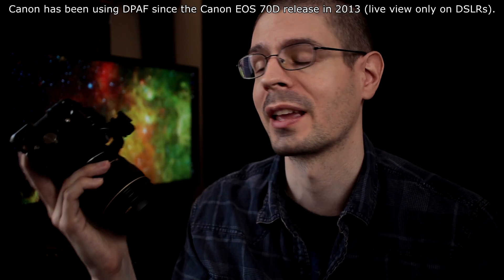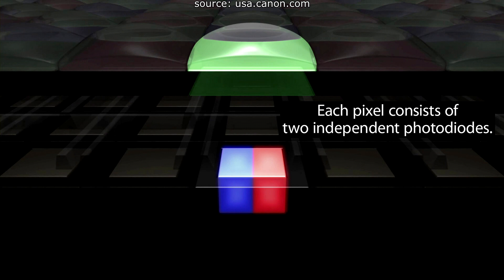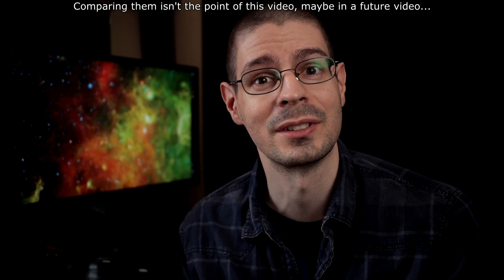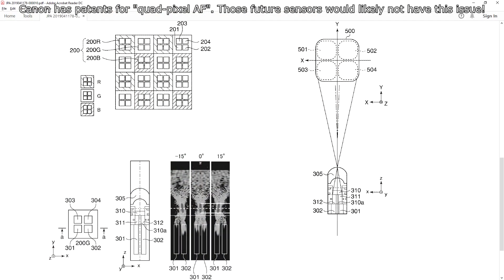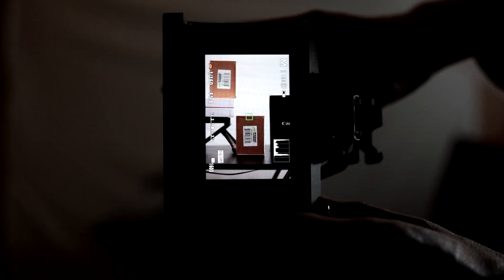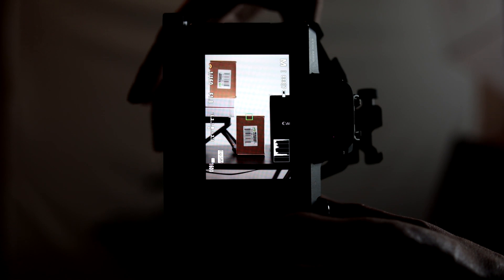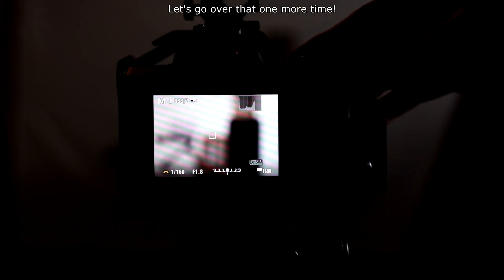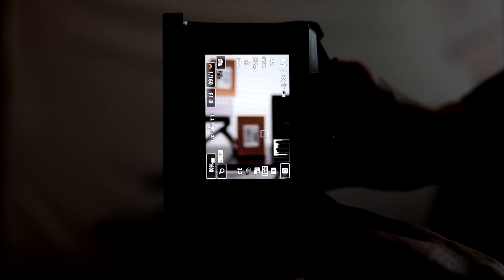Canon Dual Pixel Autofocus Quirk...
Canon has offered cameras with dual pixel autofocus since the 70D in 2013. There are Many of their DSLRs and mirrorless now support that way of focusing. In general use it's fast and accurate. There is one quirk that Canon will eventually fix with their patents about quad pixel autofocus. The current setup had two photodiodes for one "pixel". The two diodes see the same thing under one micro lens. That allows them to be used for focusing with the phase-difference method. The photodiodes are vertical strips under each micro lens. That means trying to focus on horizontal lines in the scene can be a challenge for current dual pixel autofocus cameras. There are a few ways to manage that. The most obvious method is to adjust your focal point or composition slightly. Pick an area without that horizontal uniformity. That will work for most situations. If you absolutely need to focus on a specific thing you can hold the camera vertically instead of horizontally. This will only be useful if you don't care about composition, but it will likely give you fast and accurate autofocus of the scene. It could be especially useful if you are planning on cropping your image or the vertical orientation fits with your compositional goal. Depending on how you hold the camera it might focus better vertically or horizontally depending on the subject. If orientation isn't an issue, rotate your camera to get better focusing. This is due to the current implementation of DPAF.

Errata: At 1:21 I said vertical line, but I should have said horizontal.